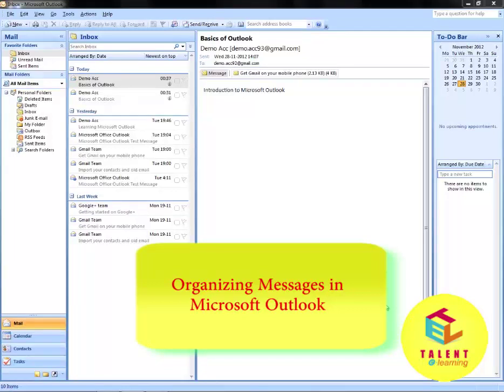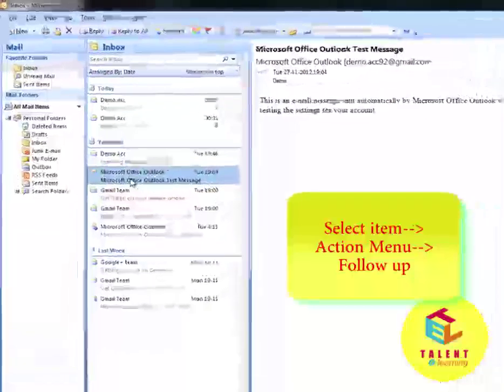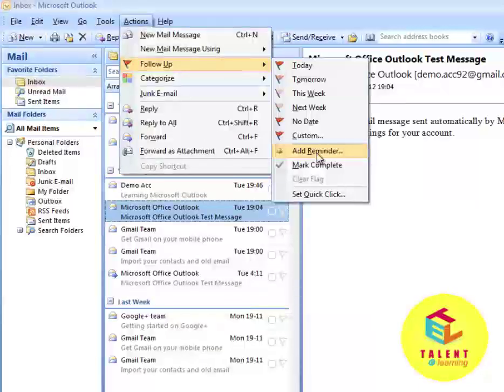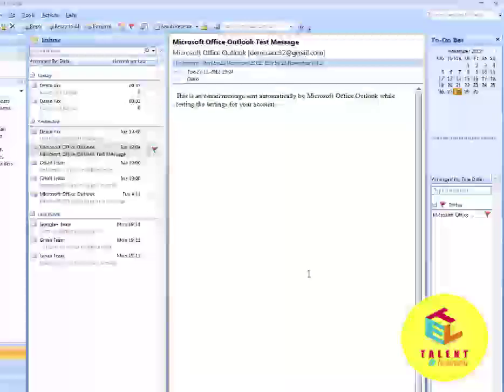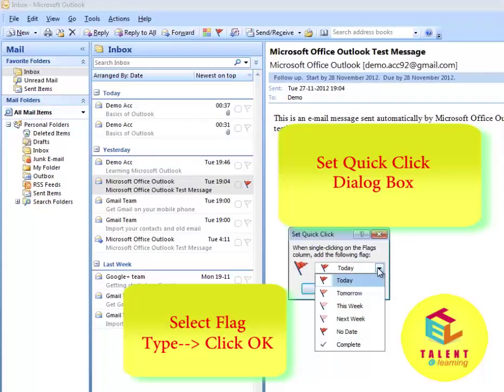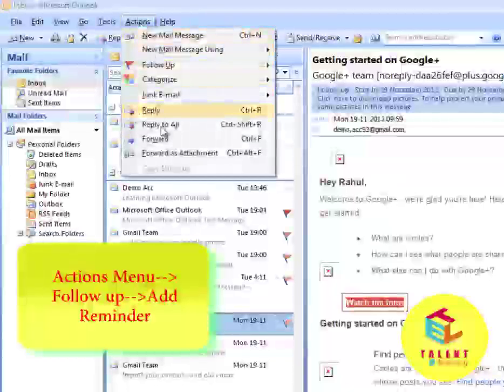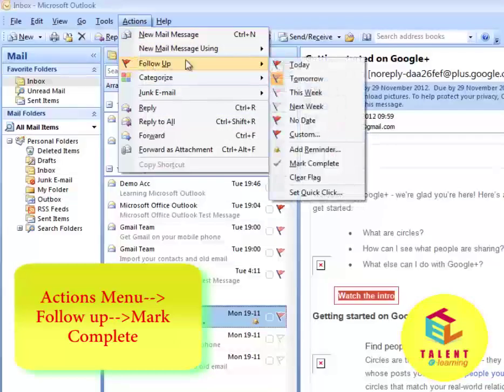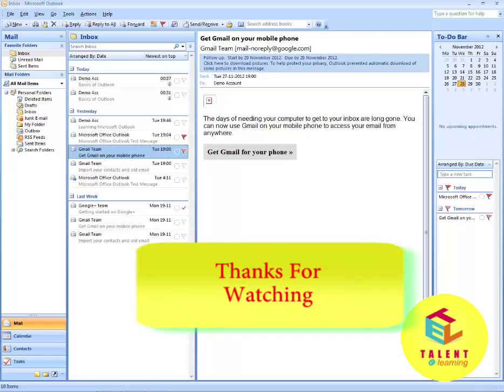Outlook 2019 Tutorial: Organizing Messages in Folders Part-2